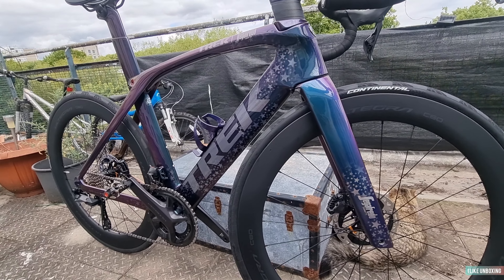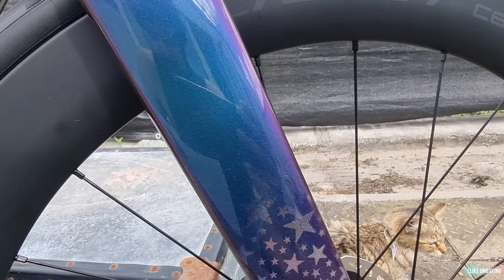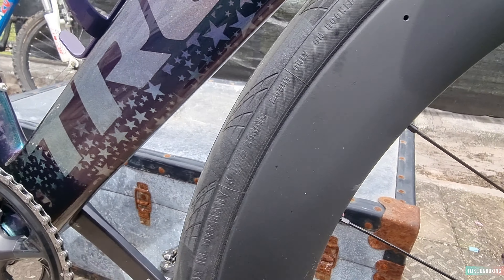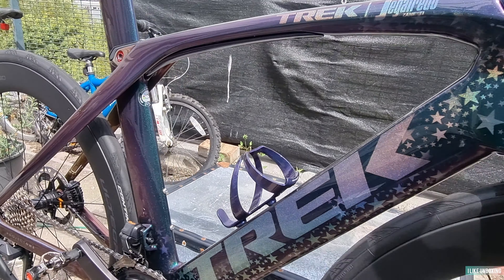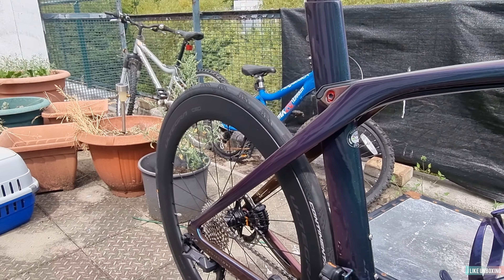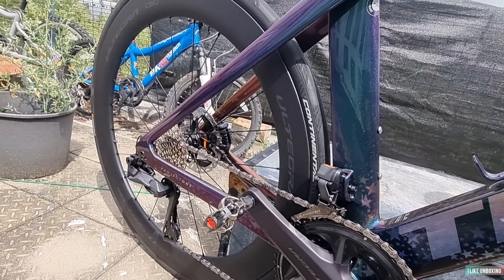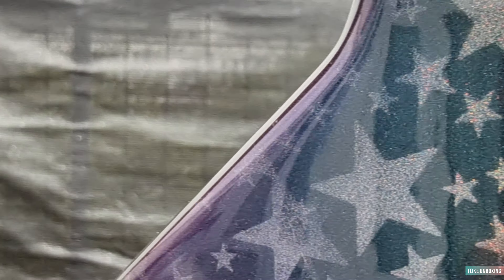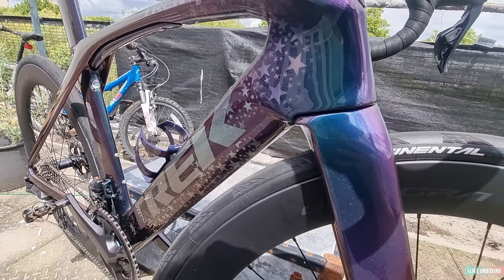Trek Madone SLR Project one 2022 Custom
Here we have a custom painted trek Madone 2022 with top of range equipment such as shimano products and had has been fully custom pained to a colour shifting paint.